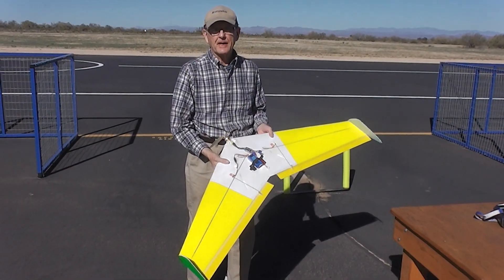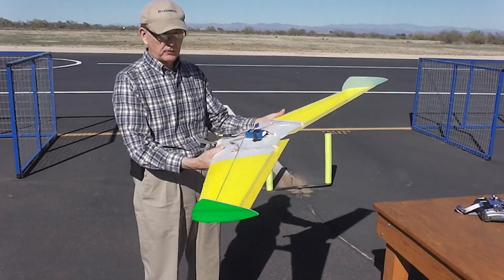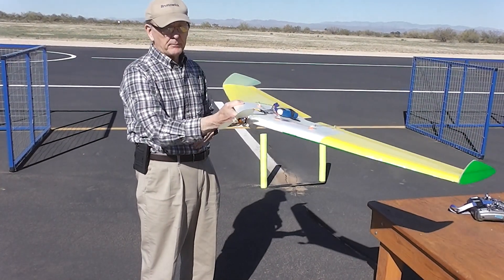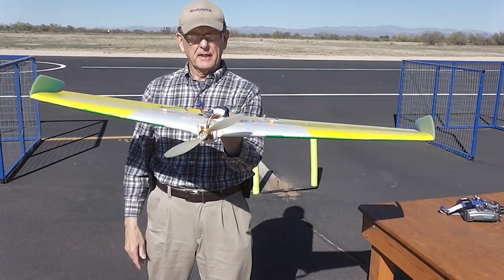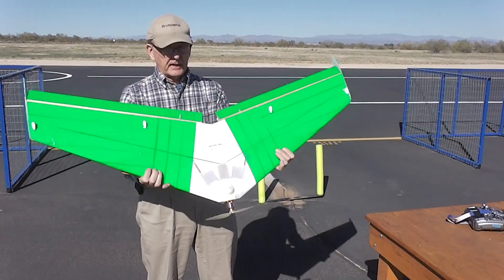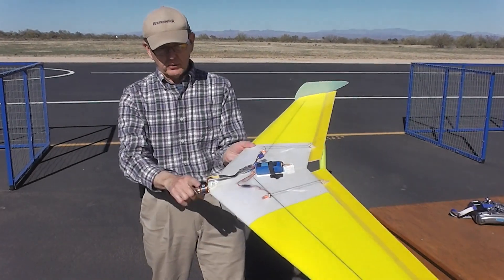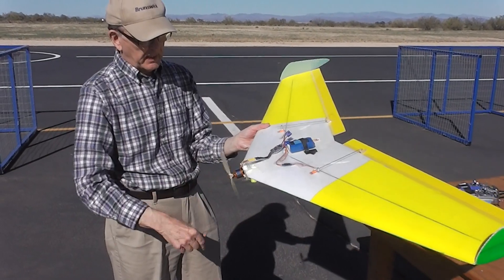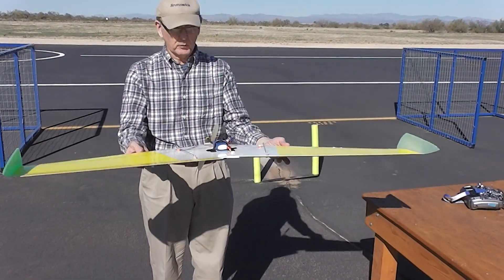Wicked Wing Build Completed Preflight View of Wing 1 15 14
Hobby King 48" Wicked Wing Build Completed. Preflight view of completed wing. Launch of wing video clip to follow shortly.